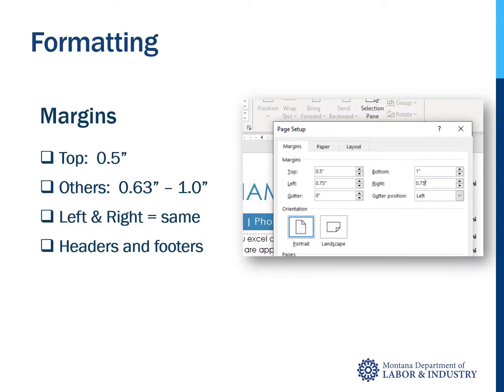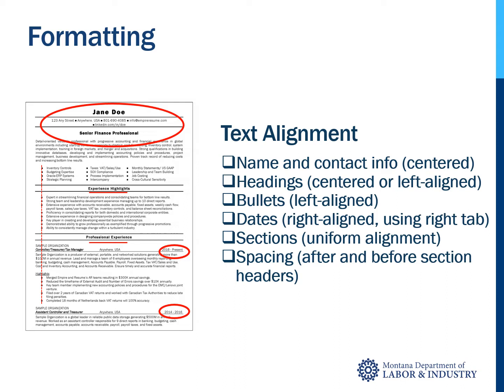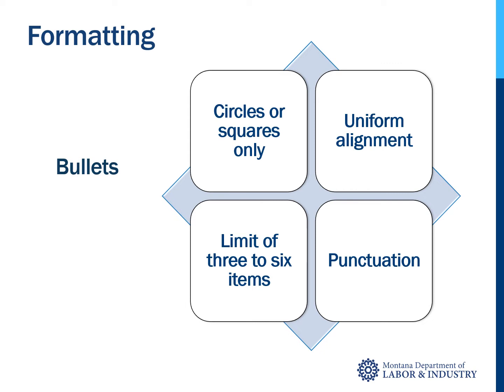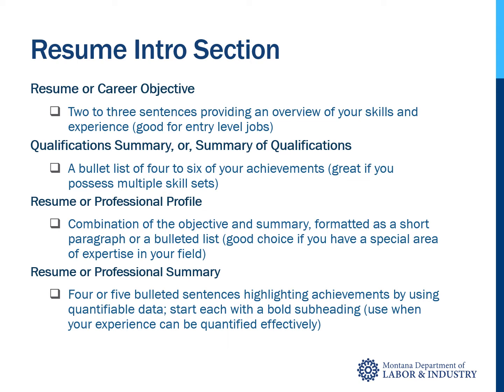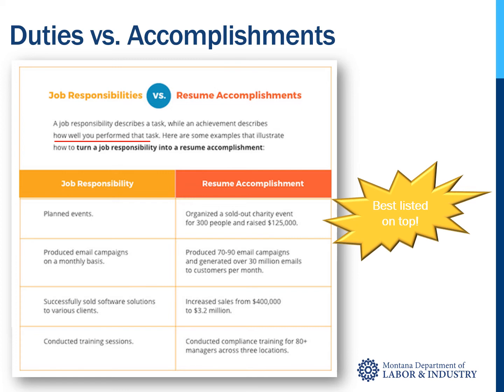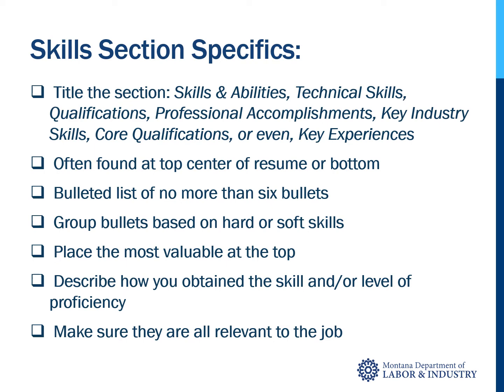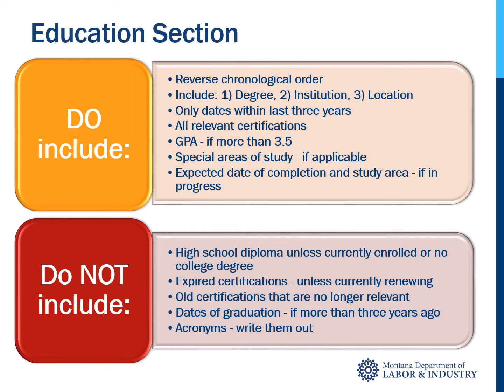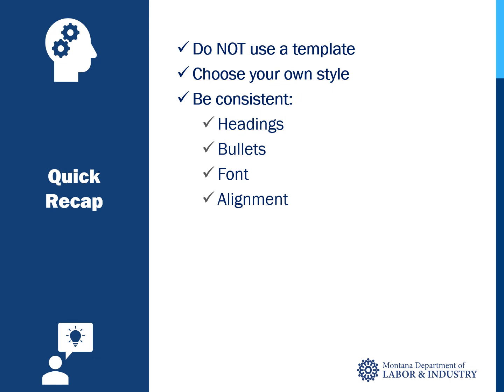Resumes the Details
This 40-minute video covers all the need-to-know details surrounding resume writing.  It encompasses updated information, as resume writing has changed a lot in the past few years.  You will find bookmarks to help you easily navigate to the section you need to review.

00:00:00  Intro
00:00:36  Agenda
00:00:54  Templates vs. Design Options
00:02:19  Margins
00:03:59  Font Options
00:07:00  Alignment
00:08:45  Bullets
00:10:41  Tables
00:11:47  Spelling & Grammar
00:14:49  Misc. Formatting Info
00:16:01  Saving
00:16:32  Section by Section
00:16:46  Resume Intros
00:19:03  Work Experience
00:25:11  Skills
00:29:23  Education
00:32:38  References
00:35:24  Recap